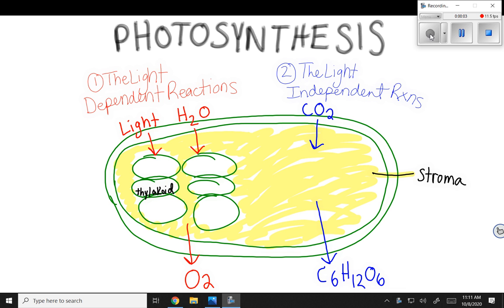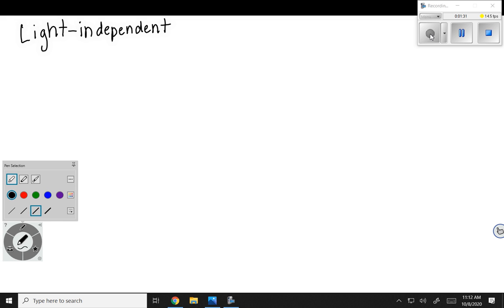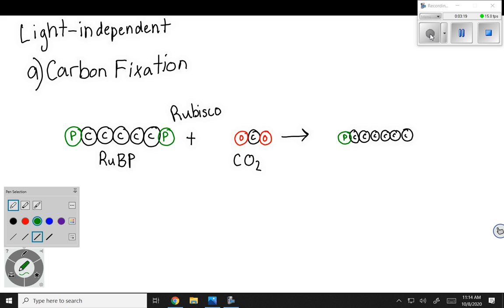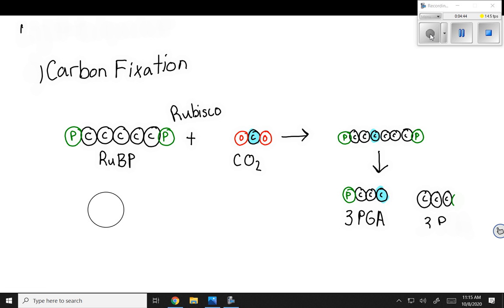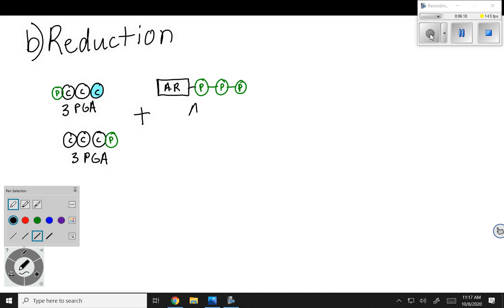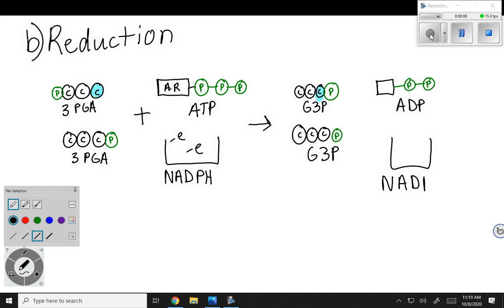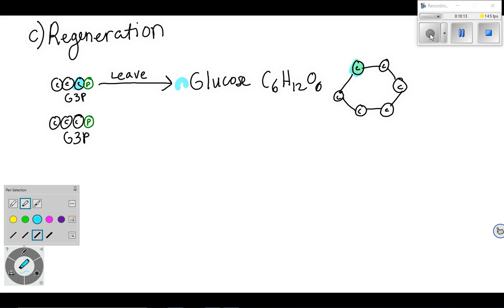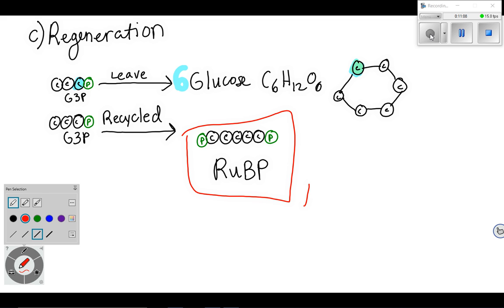The Light-independent Reactions Calvin Cycle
This video describes the stages of the Light-independent Reactions: Carbon Fixation, Reduction and Regeneration.